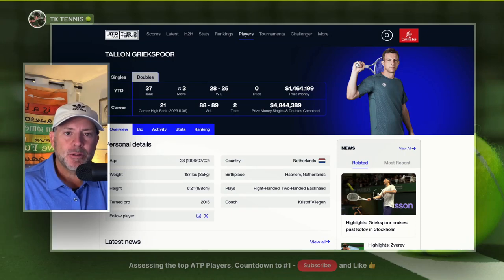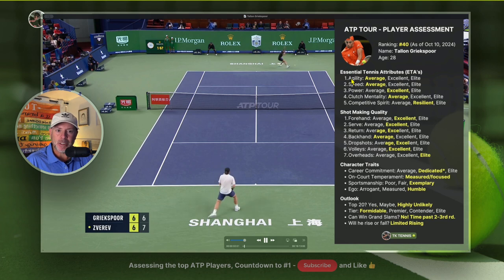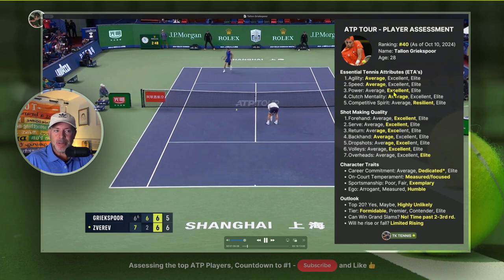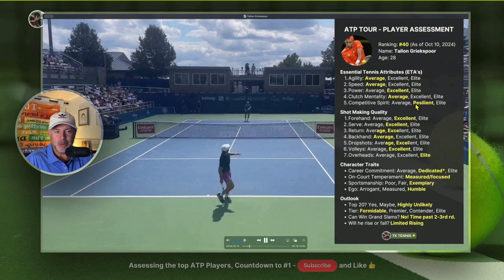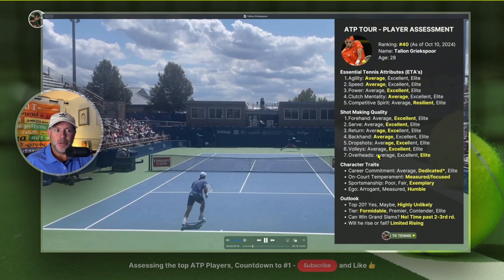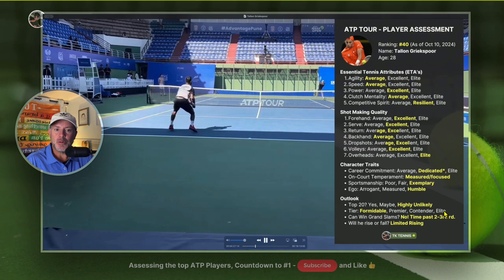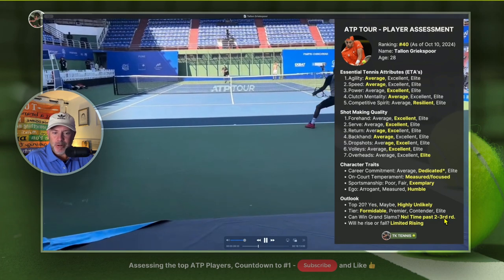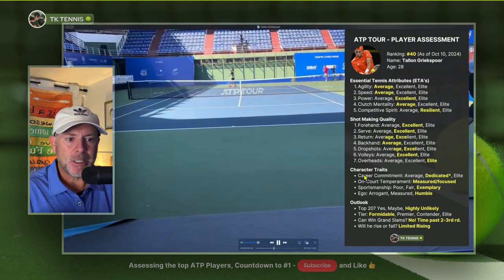#40 Tallon Griekspoor | Countdown to #1 | Rating the Top ATP Players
Welcome to the first episode of TK Tennis' new series, where I break down the top 40 ATP players and assess what sets them apart from the elite top 10. We kick off the countdown with Tallon Griekspoor, currently ranked #37. 📊

I analyze Tallon's essential tennis attributes, shot-making quality, character traits, and overall outlook, comparing his strengths and weaknesses against his peers. Can he break into the top 20, or is he destined to remain in the formidable tier? Find out in this in-depth assessment!

⏱️ CHAPTERS
00:34 - Griekspoor’s Career Overview
01:07 - Essential Tennis Attributes
02:15 - Shot-Making Quality
03:48 - Character Traits & Outlook
05:26 - Player Tiers Explained